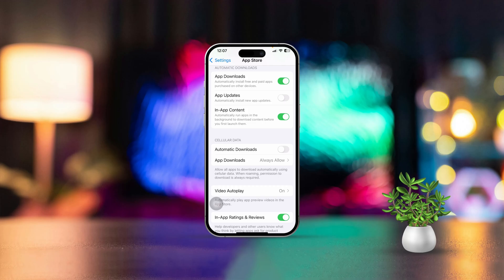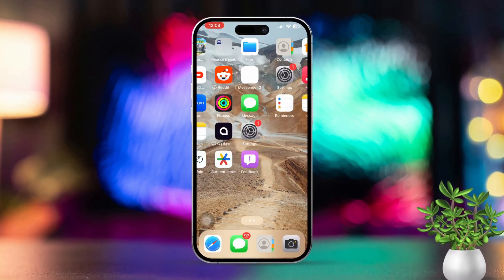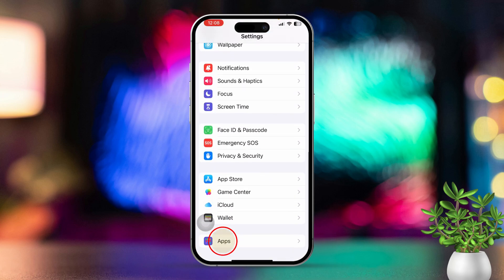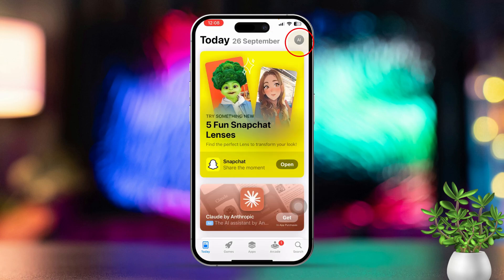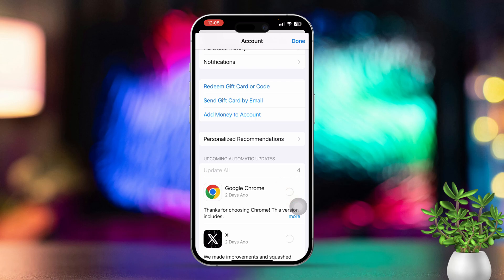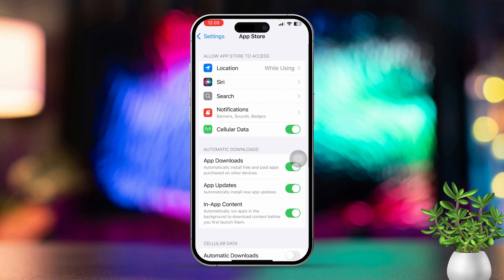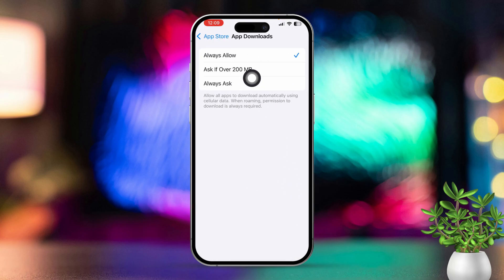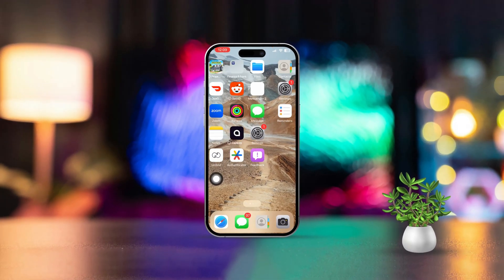How to Turn Off Automatic App Updates on iPhone | Disable iOS Auto App Updates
Trying to stop apps from updating themselves on your iPhone? I Might be able to help! This video shows how to prevent auto-updates for iPhone apps with some easy steps! Your phone might have good storage but it's not infinite so when apps get updated automatically they take a lot of unwanted space. If you don't get app auto updates shut off from your iPhone, you will face lags, freezes, and other unwanted issues.

Knowing how to cancel iOS apps auto-update will help you stay one step ahead by resolving unexpected problems. Now the process to switch off the iPhone auto app-updates is pretty simple. You just need to follow my guidelines to know more!

00:01- Video Intro
00:11- Solution 1: Disable From Settings
00:22- Solution 2: Disable From App Store
00:34- Solution 3: Disable Data
00:59- Solution End